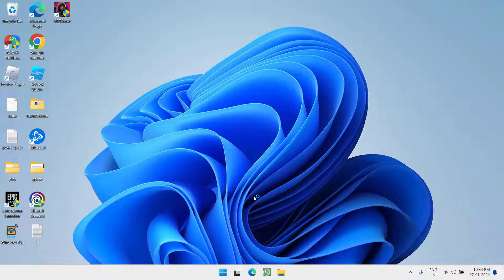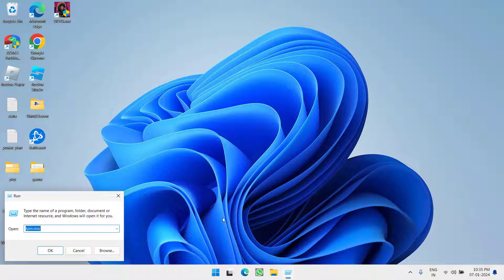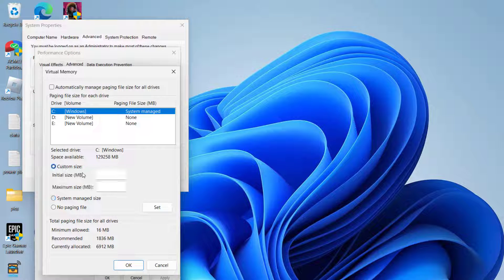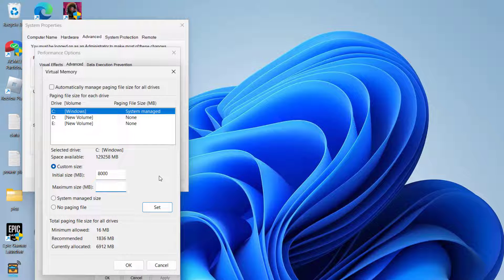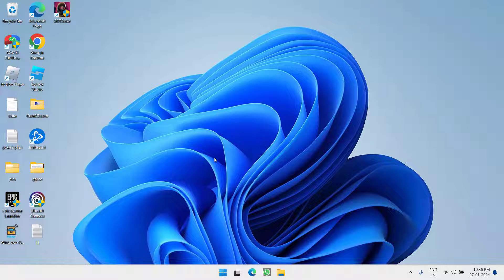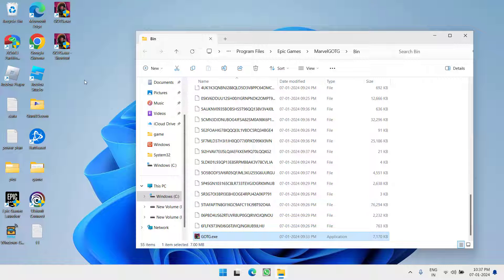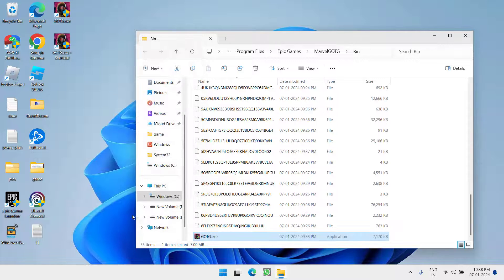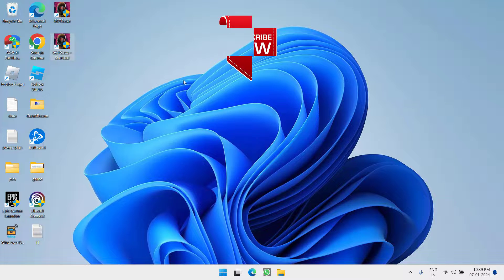No suitable D3D12 adapter found Marvels gaurdians of the galaxy Fix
while launching the marvels gaurdians of the galaxy, gamers are getting no suitable d3d12 adapter found and hence gamers are not able to play the game. so this video is all about fixing this particular issue of no suitable d3d12 adapter found while playing the marvels guardians of the galaxy in windows pc.

00:00 Introduction
00:17 Method 1 by increasing the VRAM
01:23 Method 2 by changing the launch options